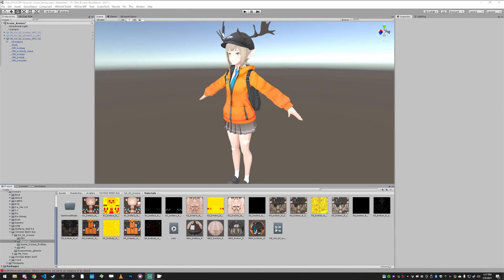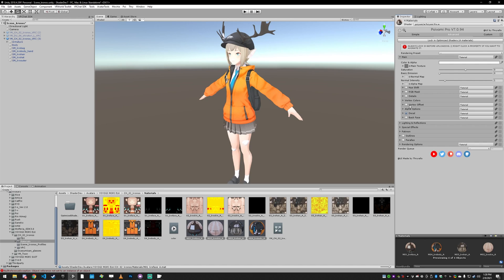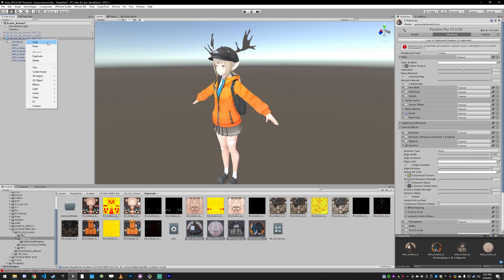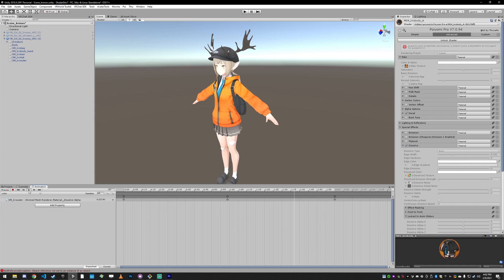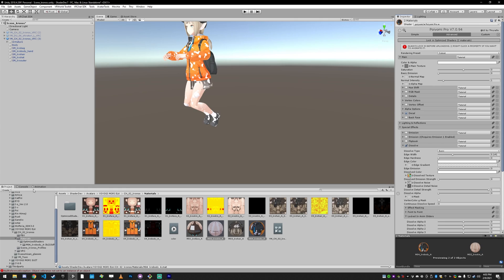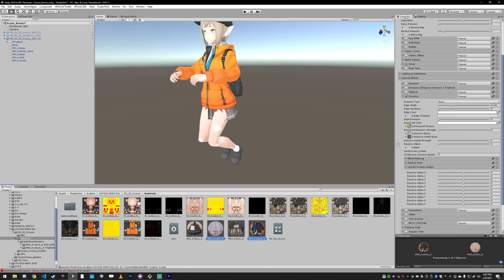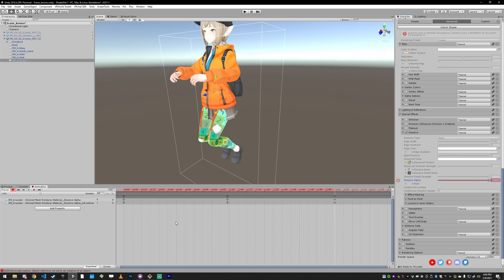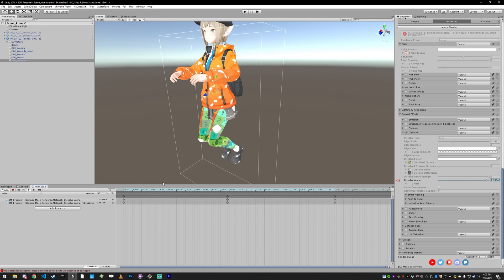Poiyomi Toon Shader 7.0 Locking Tutorial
0:00 Intro - What locking in does
1:06 How to lock materials
2:20 Clocks - Animating materials
3:40 Red Clocks - Separately animating materials on the same mesh
5:32 Outro - Lock your materials